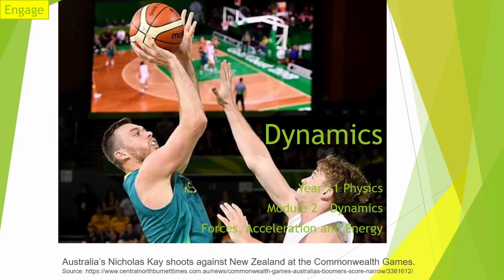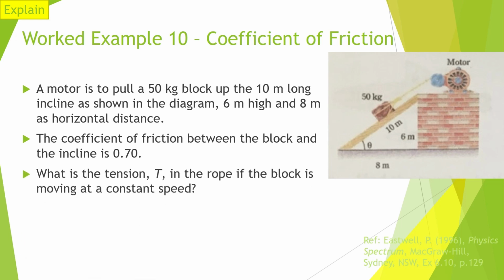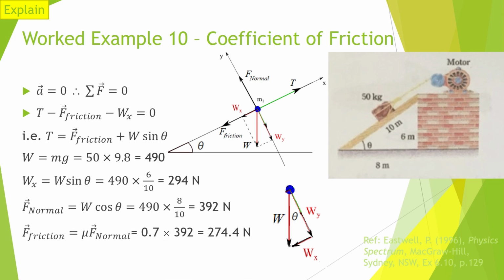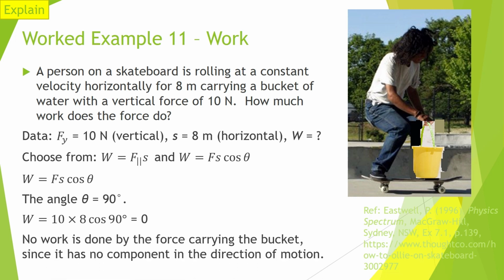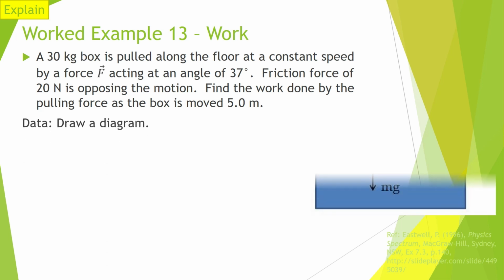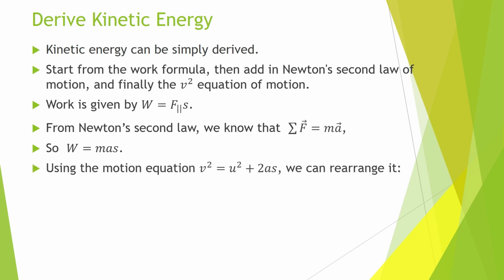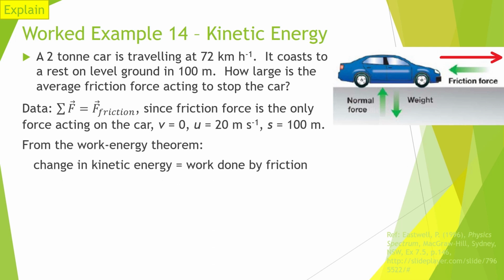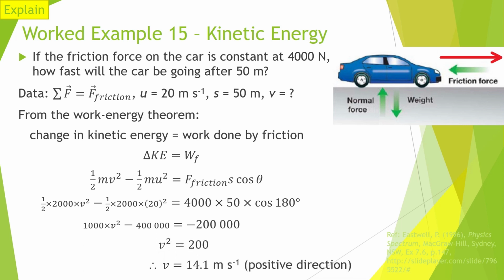Dynamics Part ii - Mr Mac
Mr Mac explains force, acceleration and energy with worked examples.